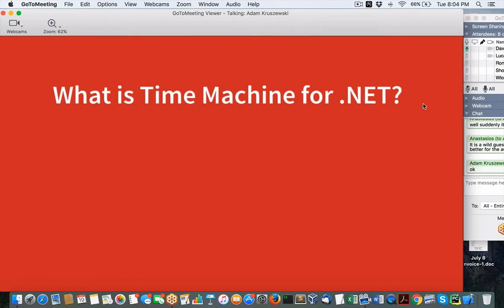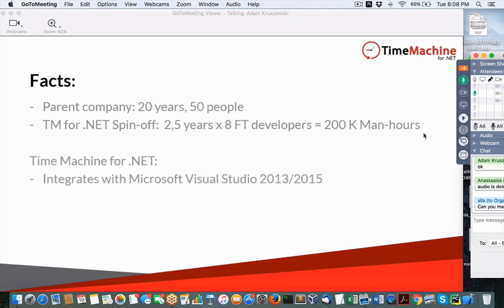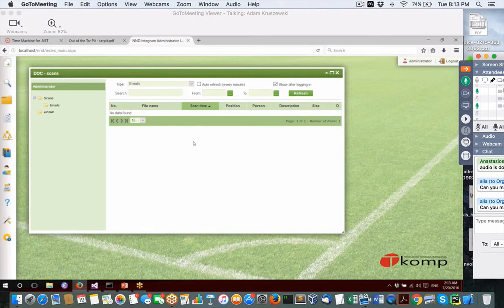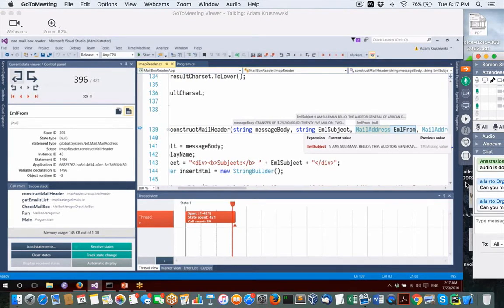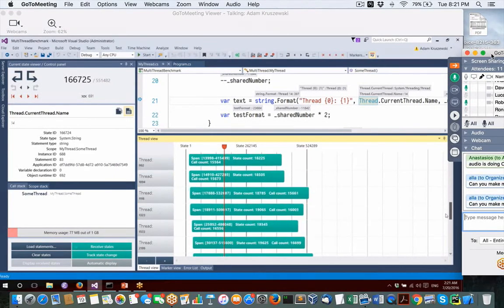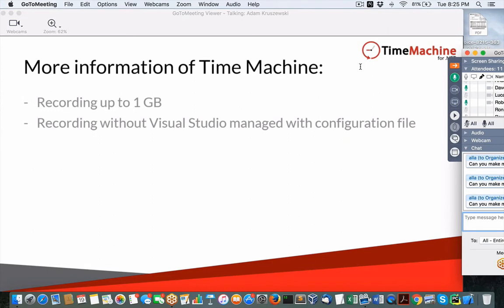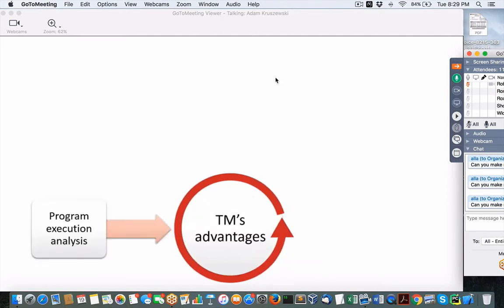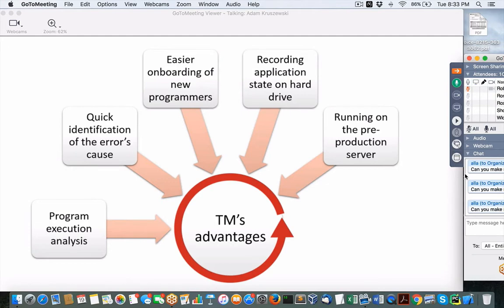Toronto .NET Developer Meetup: Time machine for DOTNET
Adam Kruszewski, the inventor of Time Machine for .NET gave a workshop on Reverse Debugging. The workshop took a specific issue within Chocolate GUI and solve it using the new invention. This will be a high level technical information on debugging and will offer something new to even the most experienced of developers, while being very useful to everyone.

About the Speaker: Adam Kruszewski has been passionate about programming since the 8bit computer era. He is fluent in several languages but only two of them can be used to communicate with fellow human beings. His favorite color is blue. No. Yellooooooo.